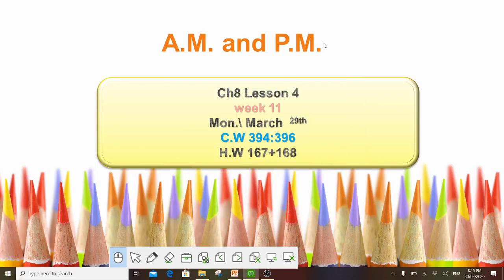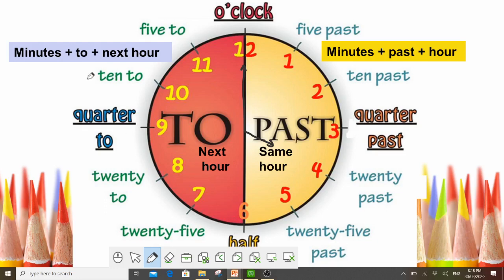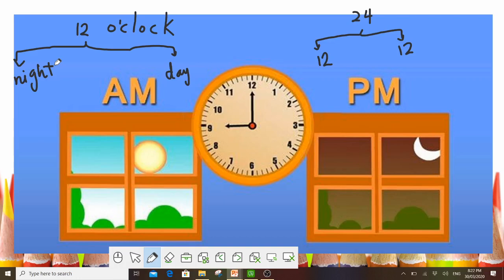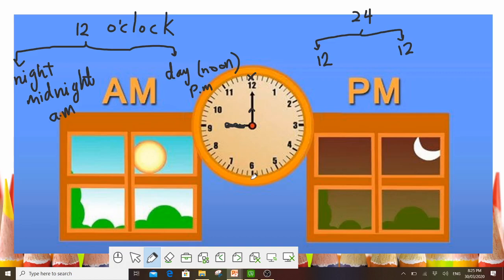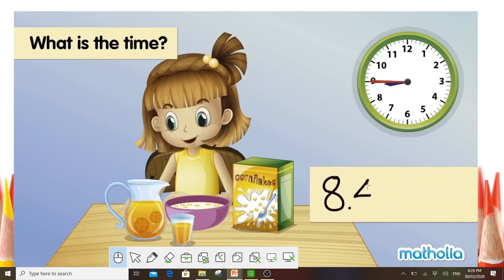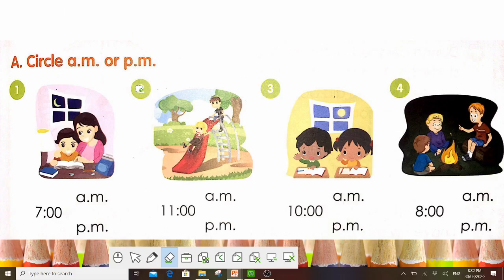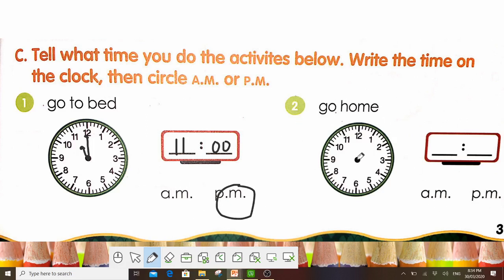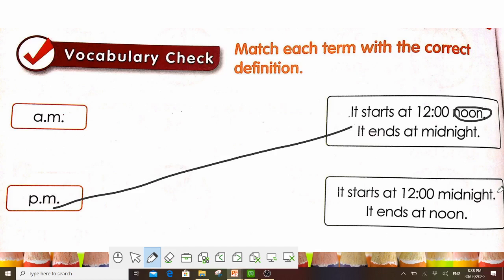Math Telling time using am and pm Ch8 L4 W11